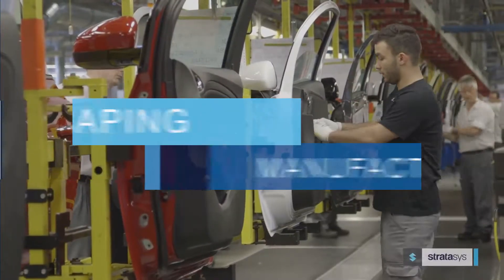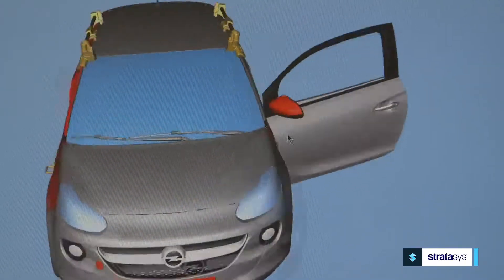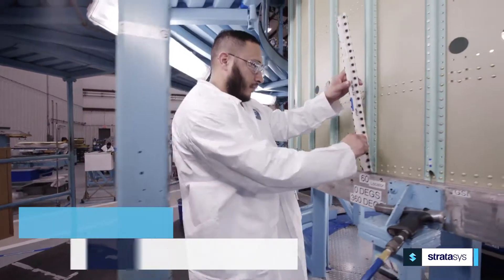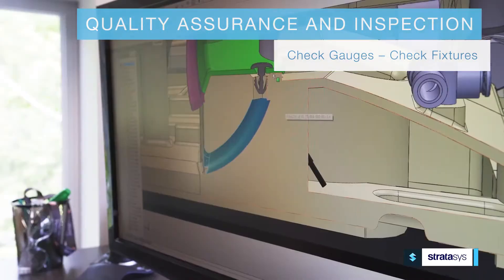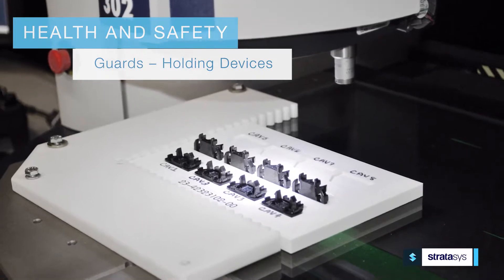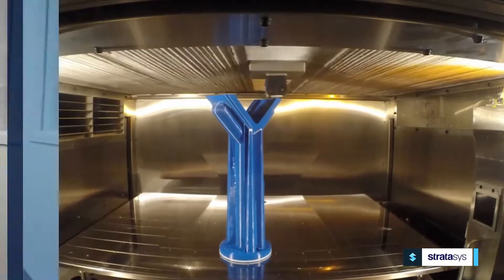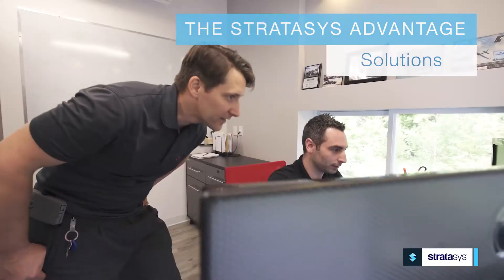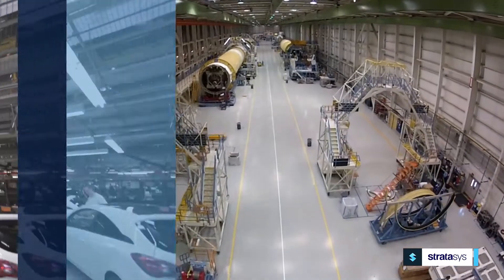Shaping Manufacturing with Jigs and Fixtures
Stratasys has solutions for manufacturers that rely on highly customized manufacturing aids like jigs and fixtures to ensure quality, efficiency and worker safety.  3D printing streamlines and enhances the production of these tools, resulting in greater productivity and better ergonomics.